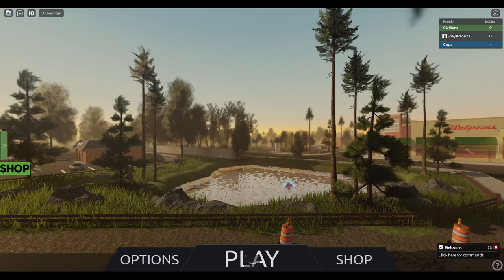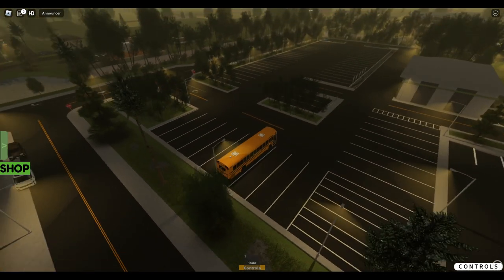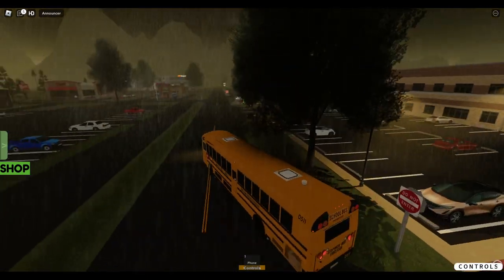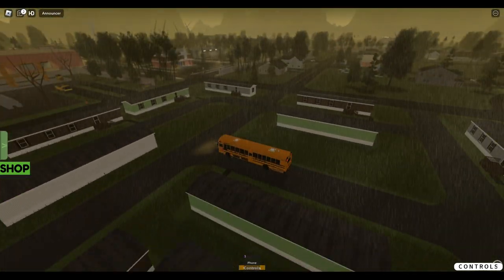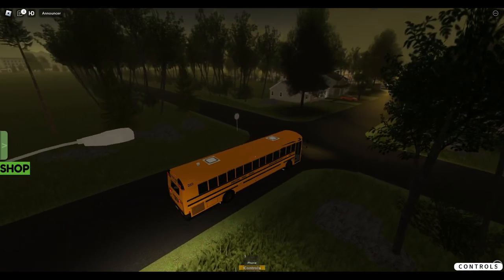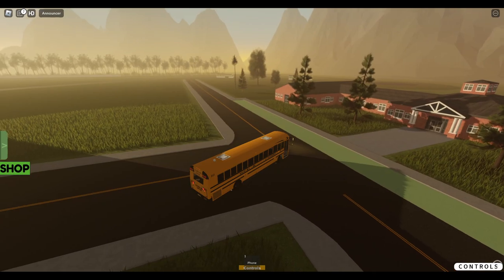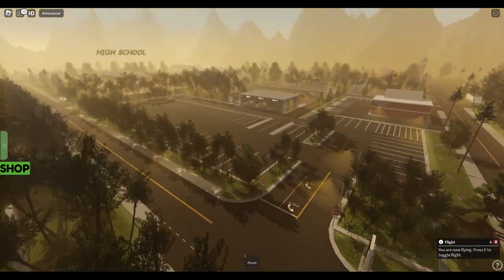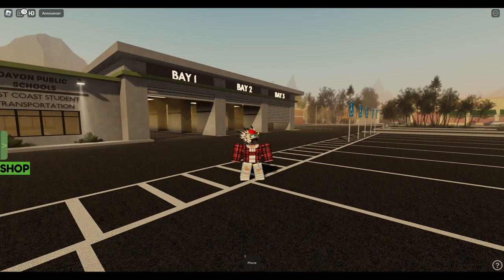Roblox | FCST | School Bus Simulator 2023 Remastered Is Here